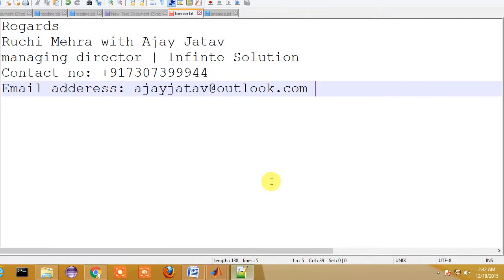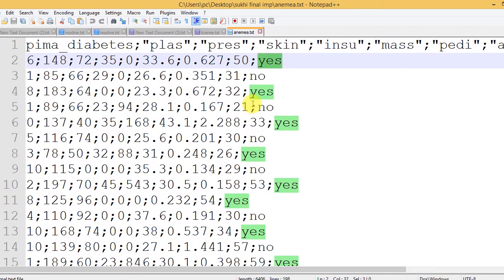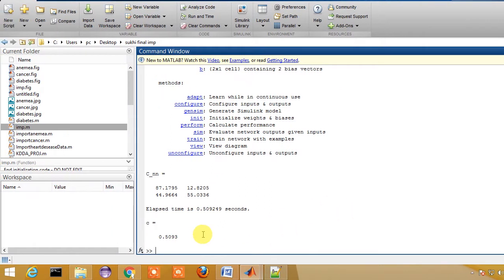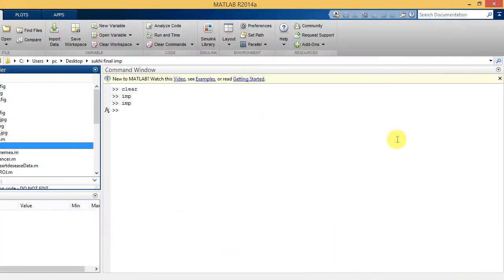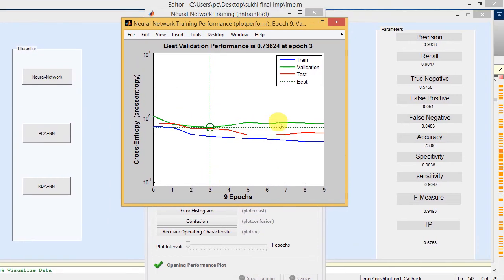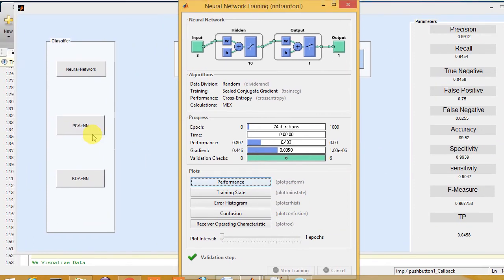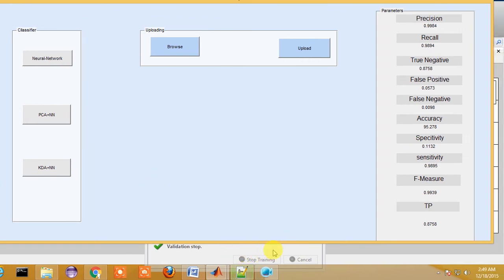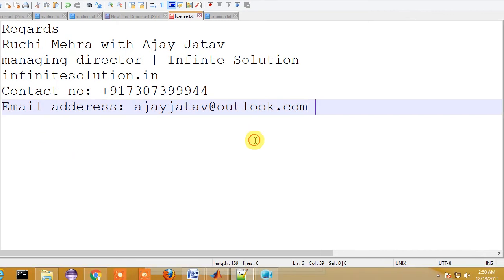Disease Prediction System | +91-9872993883 for query|Matlab Implementation Using Neural Network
In this tutorial, I have shown how a disease can be predicted by an artificial intelligence system.

To make the system able to predict disease we first create the database with all accurate report from the ratio of the level of the different substance in the body by which any disease spread in the whole body. When we give input data to the system then find how much ratio is in that individual body and for which disease it matches. Then the system predicts that which disease you have and if no match found with the database then it shows you do not have any disease.

How we at RIS help you with Disease Prediction System | AI related thesis?